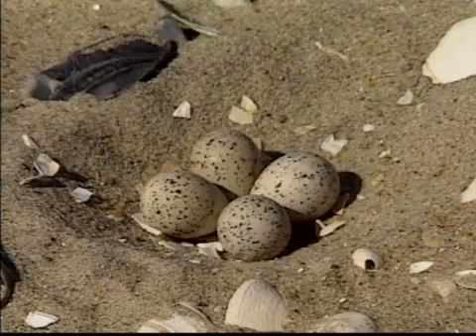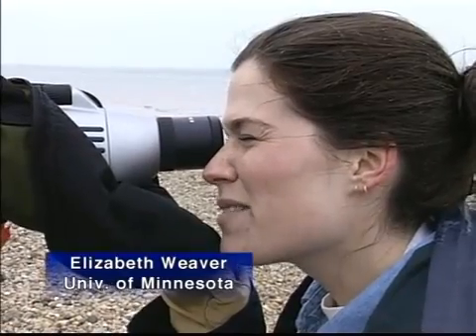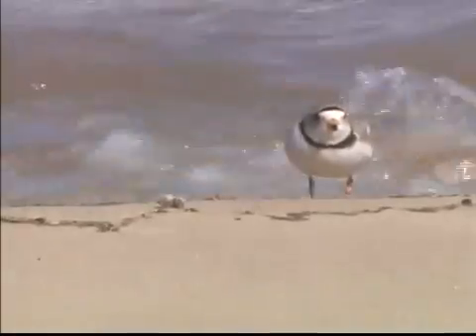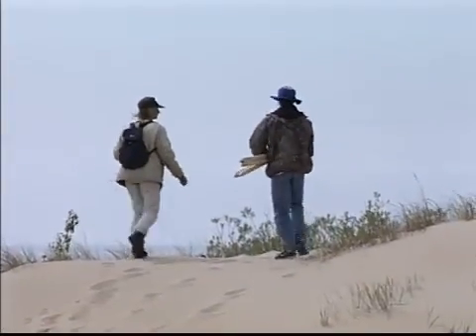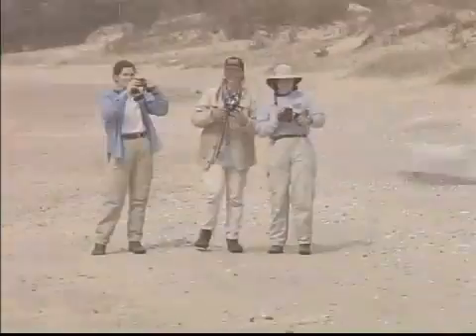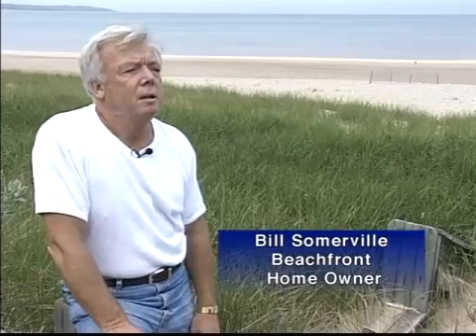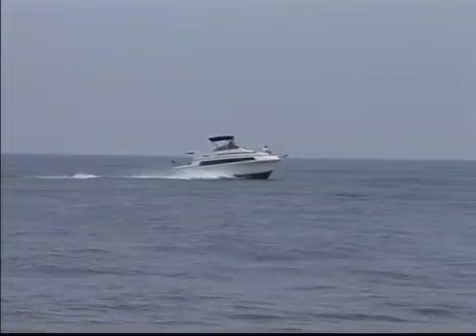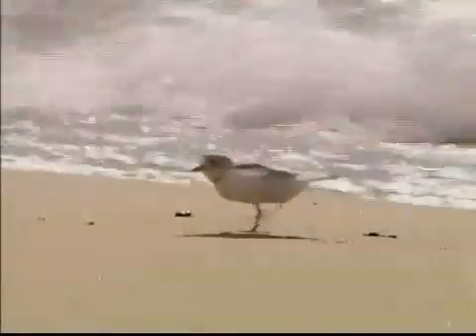The Piping Plover…An Endangered Bird of the Great Lakes Coastline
DJ Case wrote and produced "The Piping Plover…An Endangered Bird of the Great Lakes Coastline," a 13-minute video highlighting the plight of the Great Lakes population of the endangered piping plover for the Michigan Department of Natural Resources.

The video shows visitors/potential visitors, wildlife enthusiasts, local residents, and youth that the coastal dunes ecosystem is unique and home of the critically endangered piping plover; how wildlife managers are working to conserve and increase the Piping Plover population; why it is important to conserve wildlife, endangered species, and ecosystems; why closing certain beach areas for a short time during summer is necessary; and how they can help protect the plover and support its conservation.